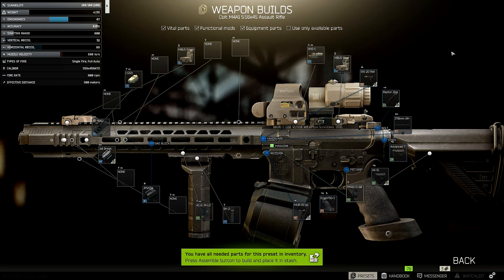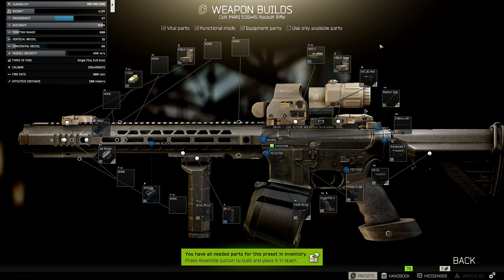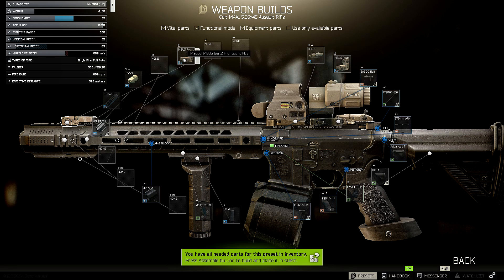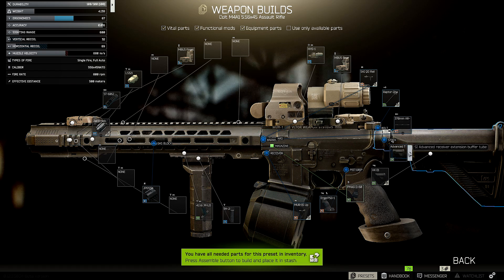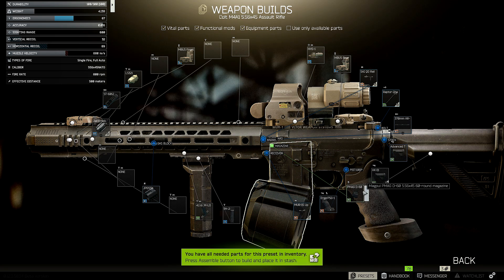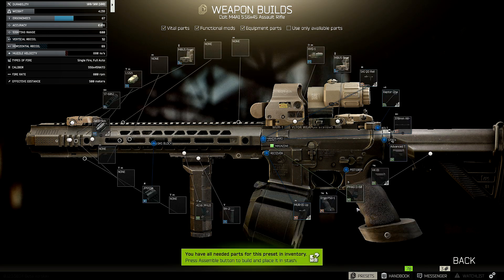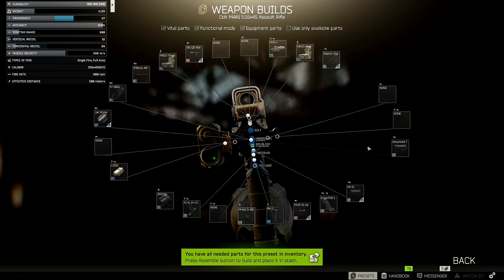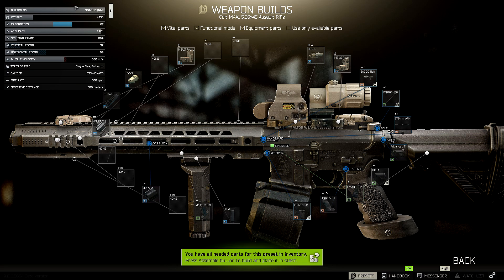Escape from Tarkov META M4 PRESET! Lowest Recoil M4 Build! ONLY 32 RECOIL! BEST M4 Preset! (.12)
___________________________________________________________________________________________ Today we take a look at the best full recoil weapon preset/build for the M4 in Escape from Tarkov. This is the lowest recoil you can get on an M4 and is one of the strongest overall builds for the weapon.
Weapon Mods:
Eotech HHS-1 Sight
Magpul MBUS Gen2 Frontsight FDE
Magpul MBUS Gen2 Rearsight FDE
SAI 14.5" QD Rail Foregrip for AR-15
Raptor charging handle for AR-15
370mm barrel for AR-15 and compatable 5.56x45
SI Advanced receiver extension buffer tube
HK E1 Stock for AR-15 and compatable
Magpul PMAG D-60 5.56x45 60-round magazine
HK Ergo PSG-1 style pistol grip for AR-15 Based Systems
Vitor MUR-1S 5.56x45 Upper receiver for AR systems
Zenit RK-2 Foregrip
Magpul M-LOK 4.1 inch guide
JP Enterprises Gas System-5b
SAI Jail break 5.56x45 for AR-15
Holosun LS321 Tactical device
Bulletec ST-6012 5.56x45 Flashhider for AR-15